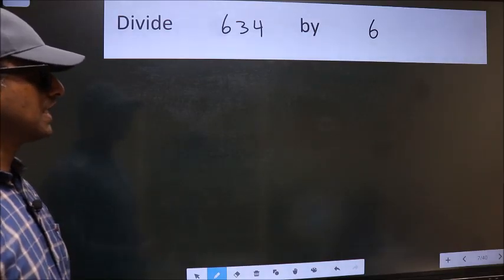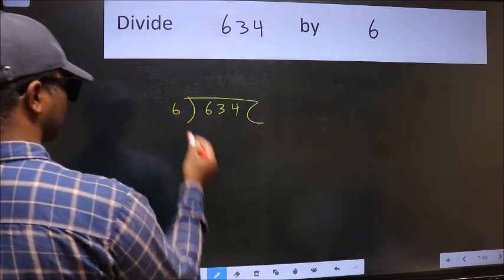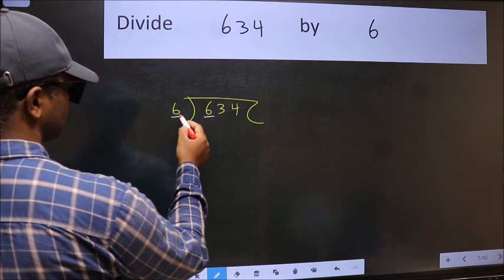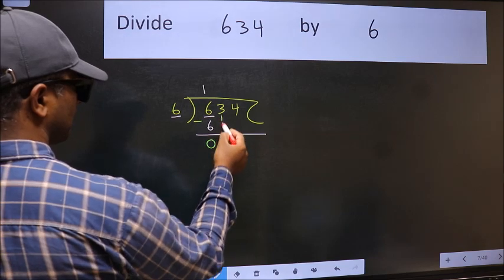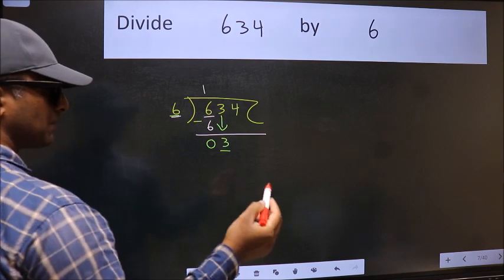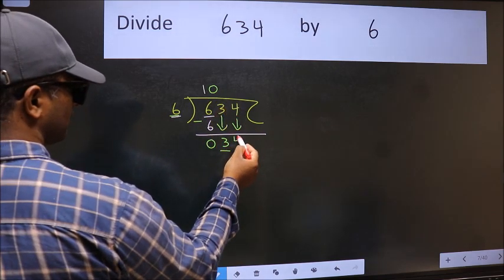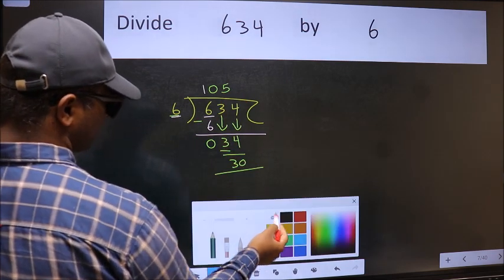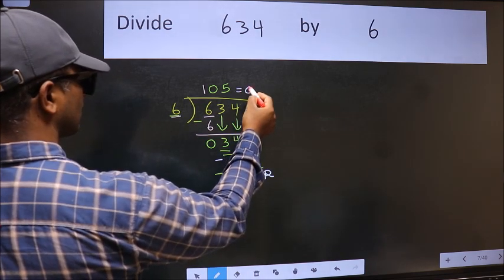Divide 634 by 6 many get this quotient wrong